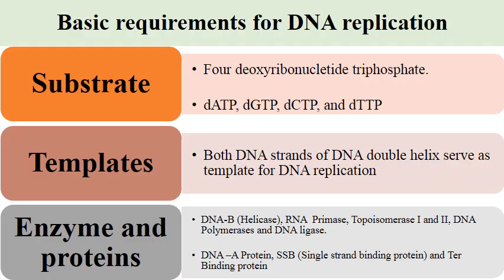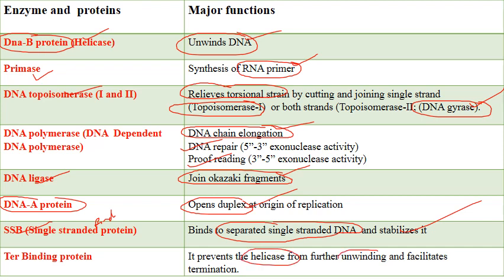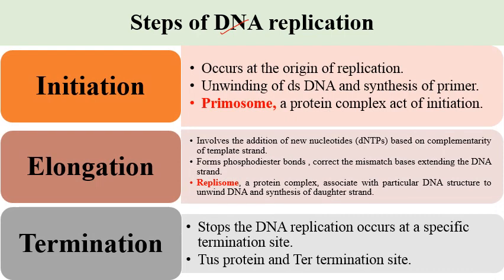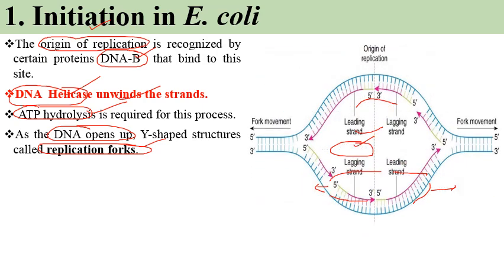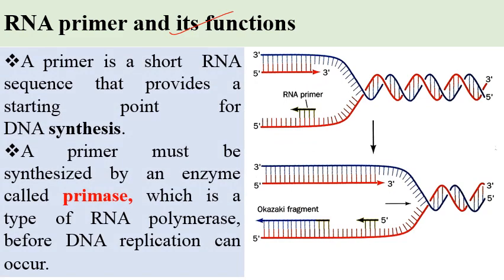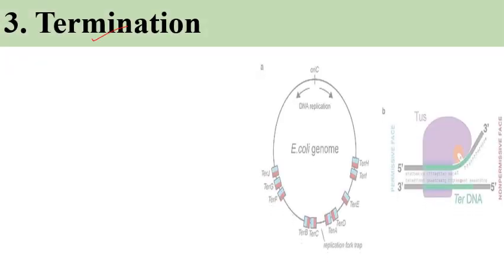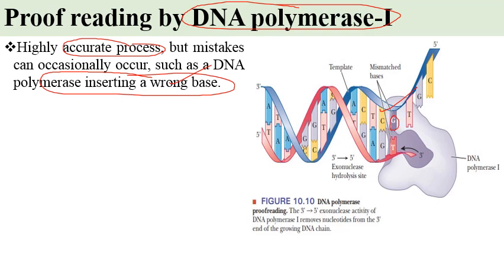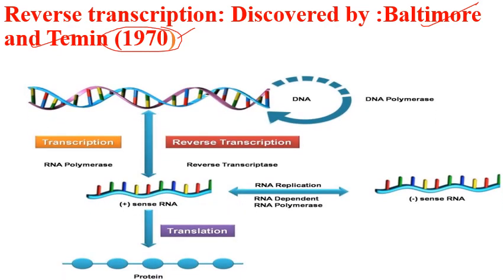| DNA REPLICATION |Mechanism HPU BSc 3rd Year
DNA REPLICATION
In prokaryotes and in eukaryotes is semiconservative type.
Replication occurs in a series of segments, called replicons.
STARTS AT ORIGIN
Initiator proteins identify specific base sequences on DNA called sites of origin
Prokaryotes –single origin site  having 245 bp AT rich sequences. e.g E.coli-oriC
Eukaryotes –multiple sites of origin (replicator)
E.g. yeast- ARS (autonomously replicating sequences).